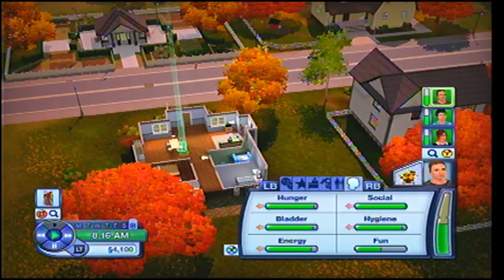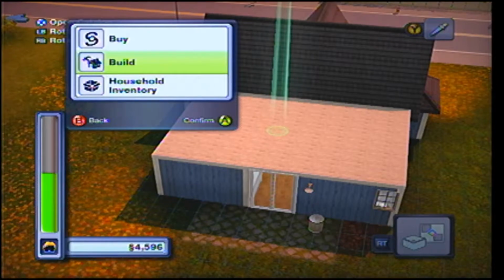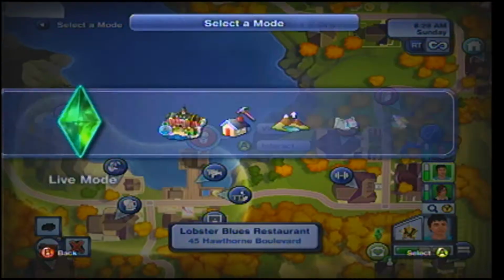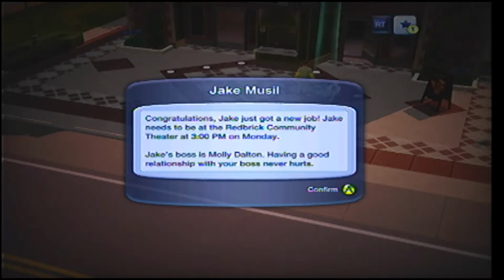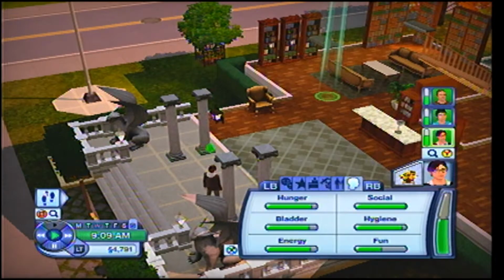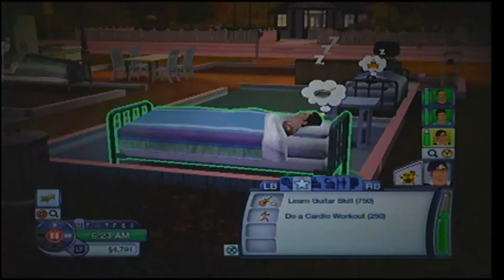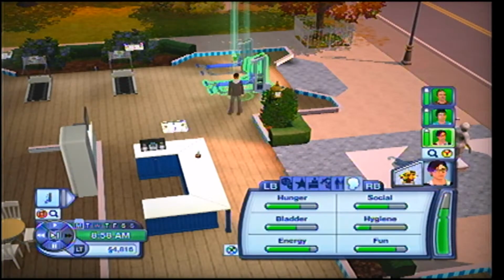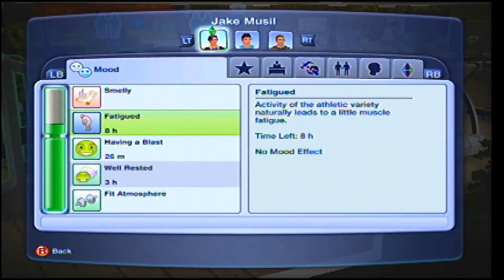What An Attractive House! | The Sims 3: Pets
I'm back after a three week hiatus!